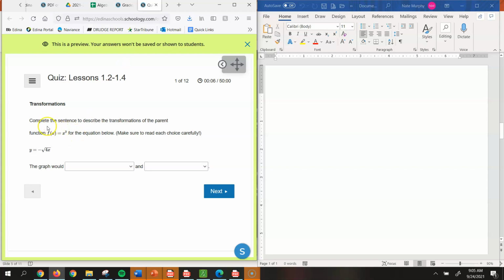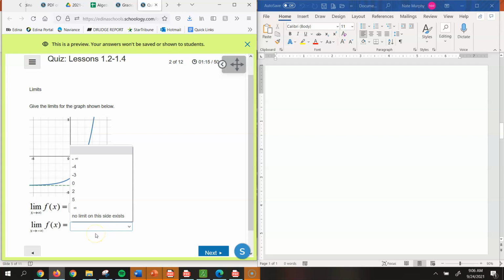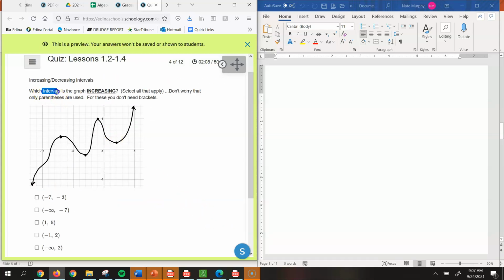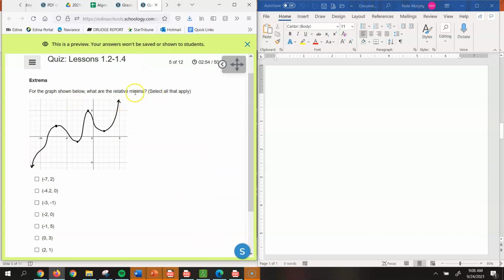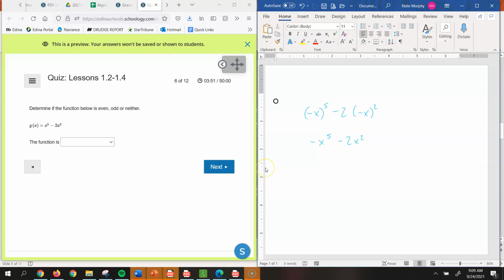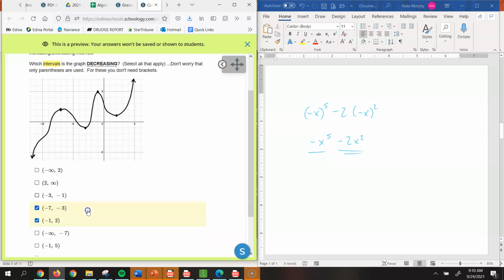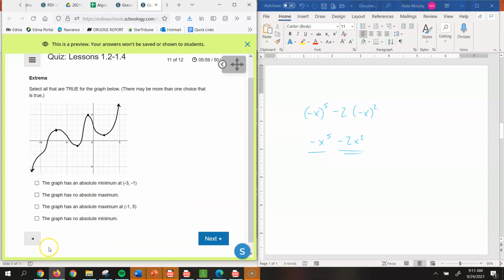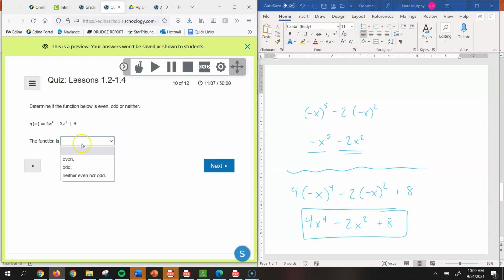PC Quiz: Lessons 1.2-1.4